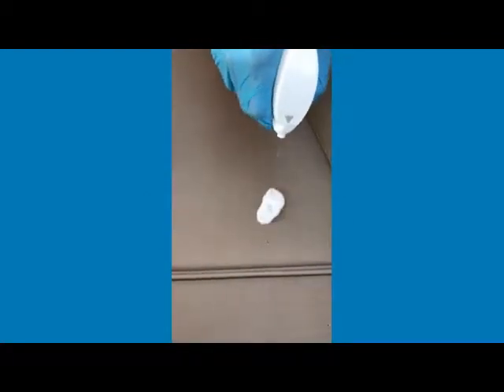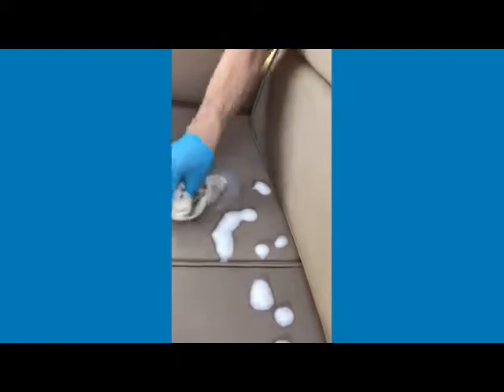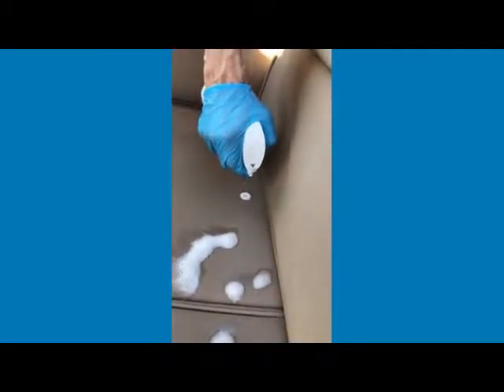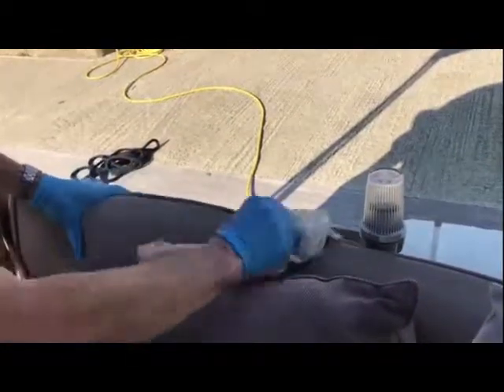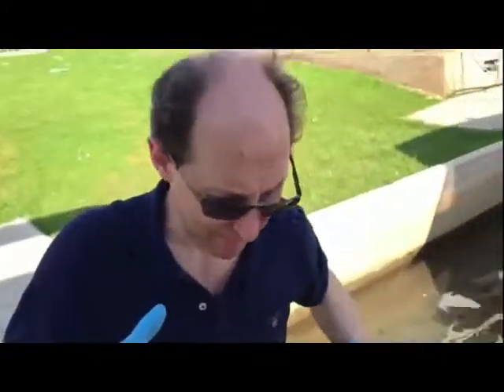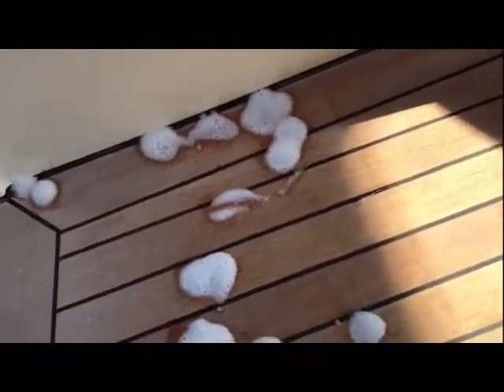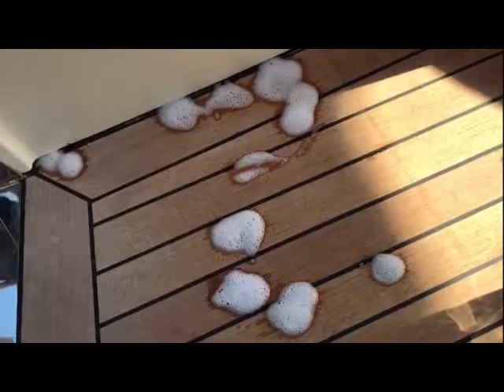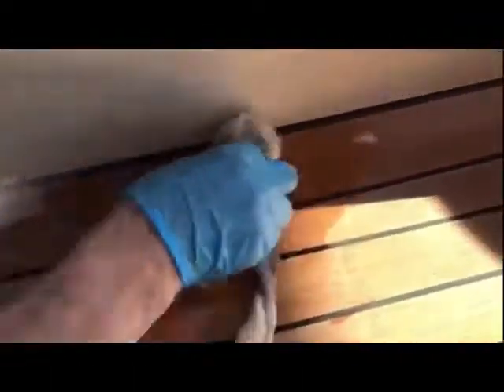Spider Poo Remover / Bird Poo Remover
Let's see how brilliant the Spider & Bird Poo Remover is at getting rid of spider poo from furnishings etc. on this boat!